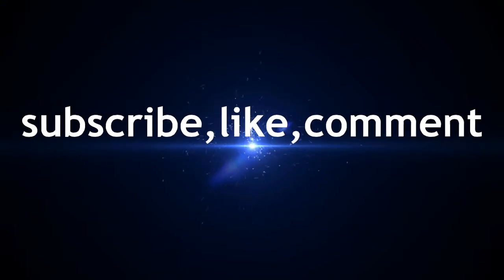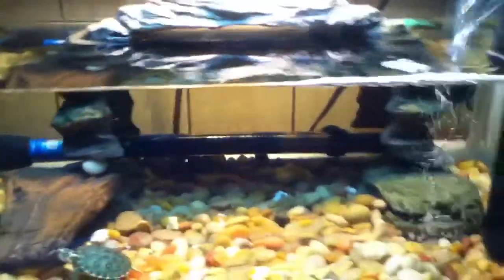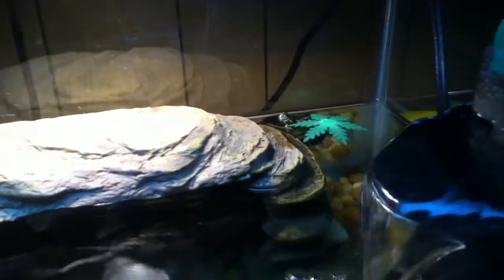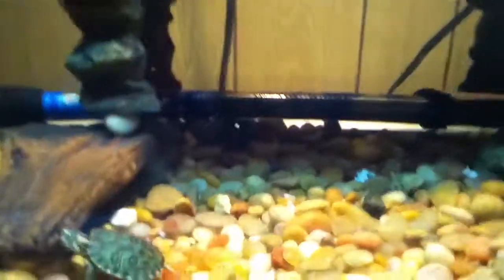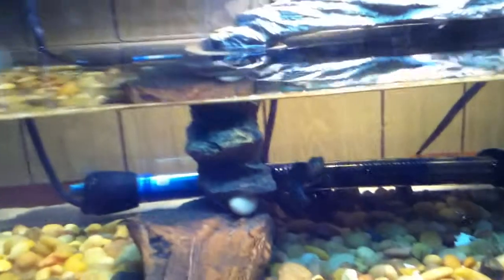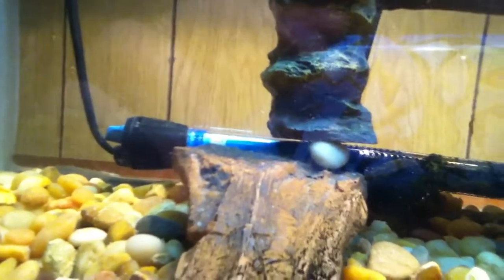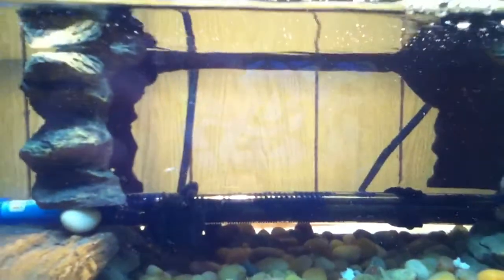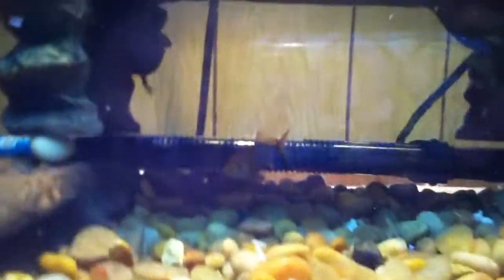2yellow Belly Slider Hatchlings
2hatchling yellow belly sliders
Got them at a Chinese store they weren't suppose to be selling them cause they are under 4 inches